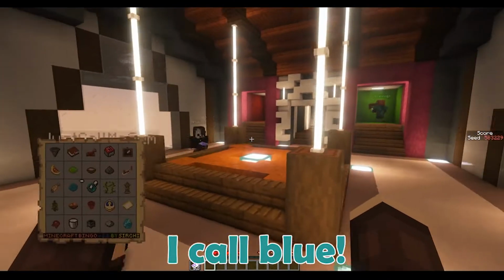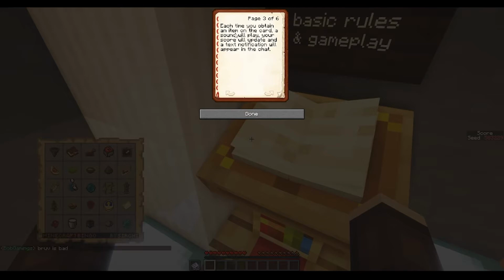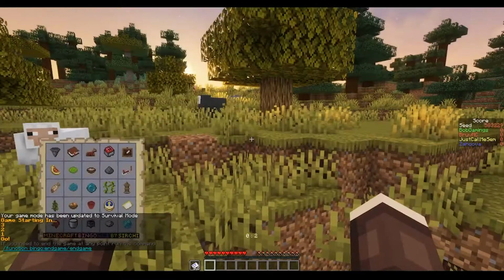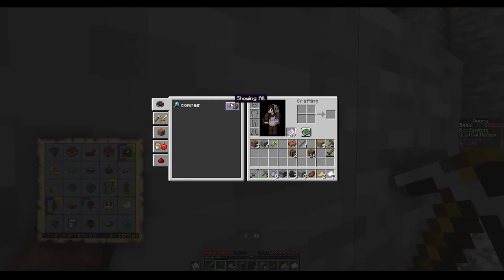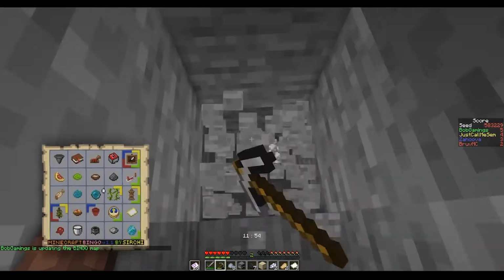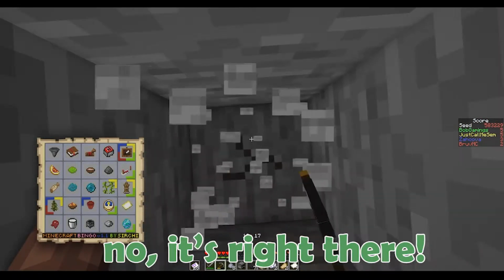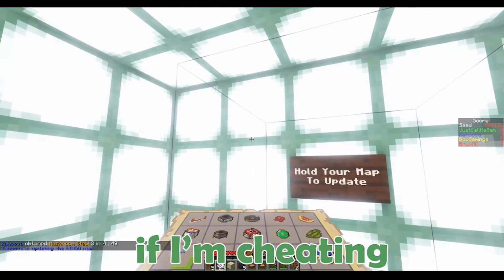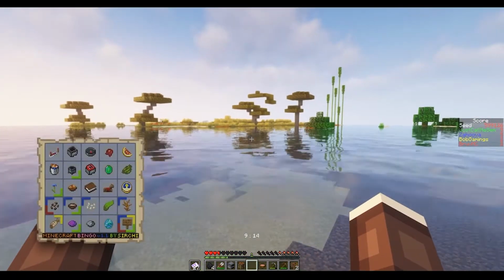Minecraft Bingo | Nick is cheating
⭐ Open Me ⭐

This video and our youtube channel in general may contain certain copyrighted works that were not specifically authorized to be used by the copyright holder(s), but which we believe in good faith are protected by federal law. Thank you.